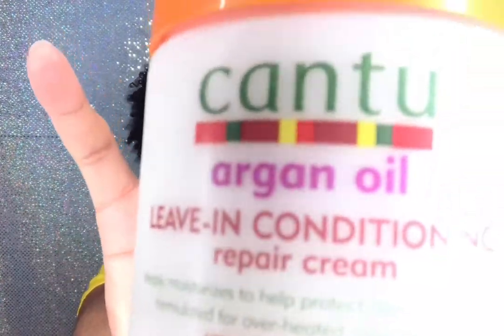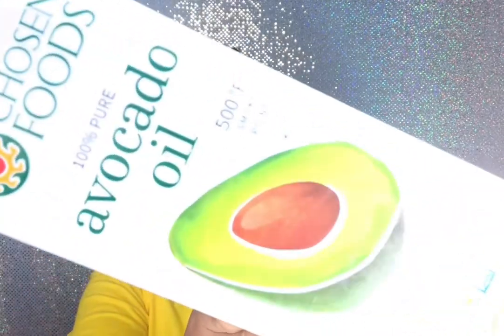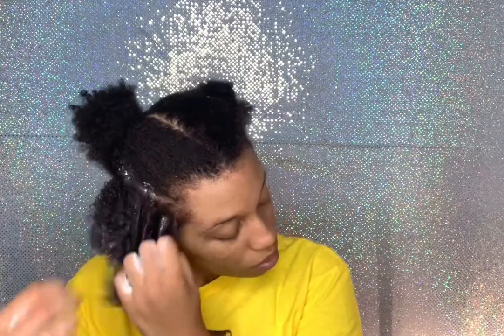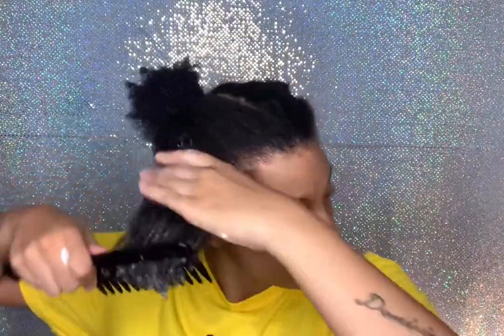HOW I WEAR MY NATURAL THICK HAIR UNDER WIGS! + NIGHT TIME ROUTINE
What is your braiding pattern for protective styling ???
How long do you leave your braids in???
How many braids do you do for under wig maintenance???
Do you use another method besides cornrows when wearing wigs???

PRODUCTS USED
-AVOCADO OIL
-CANTU ARGAN OIL LEAVE IN CONDITIONING REPAIR CREAM
-CANTU SHEA BUTTER FOR NATURAL HAIR COCONUT CURLING CREAM